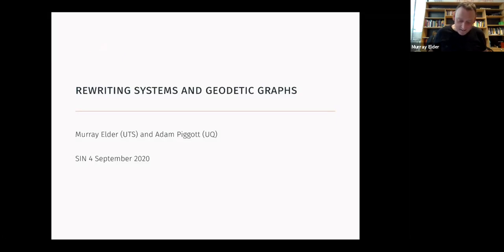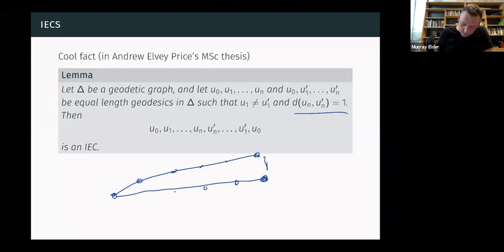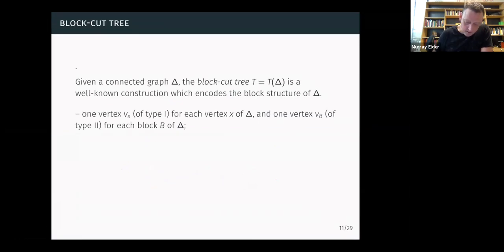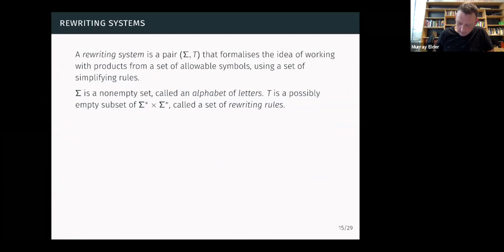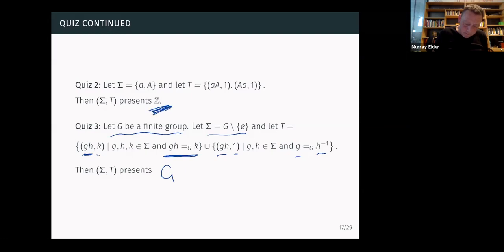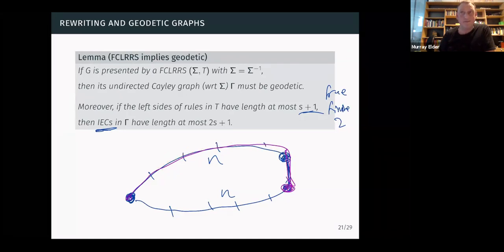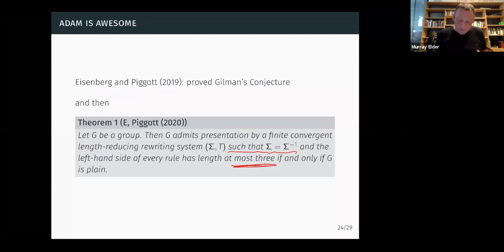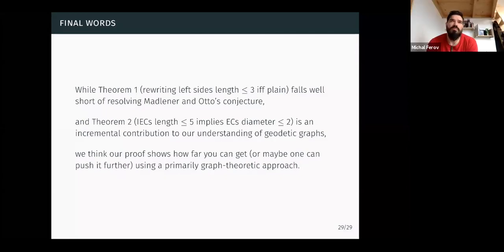Murray Elder - Rewriting systems and geodetic graphs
I will describe a new proof, joint with Adam Piggott (UQ), that groups presented by finite convergent length-reducing rewriting systems where each rule has left-hand side of length 3 are exactly the plain groups (free products of finite and infinite cyclic groups). Our proof relies on a new result about properties of embedded circuits in geodetic graphs, which may be of independent interest in graph theory.